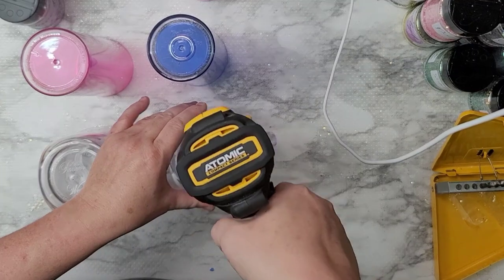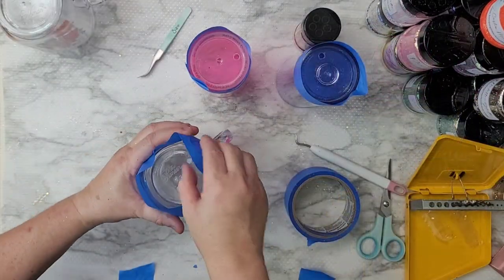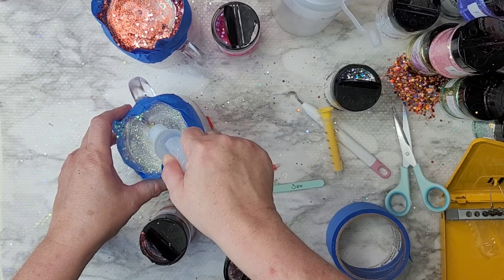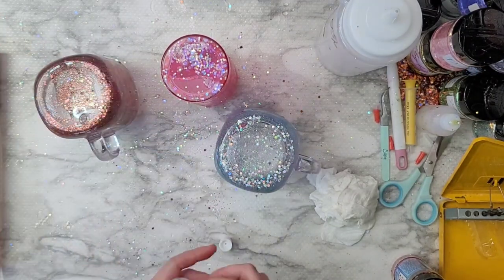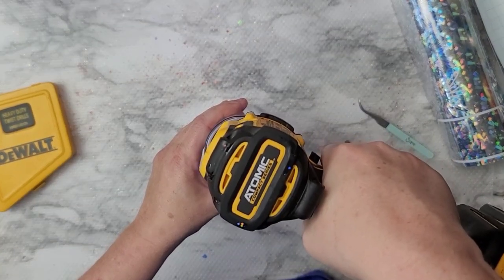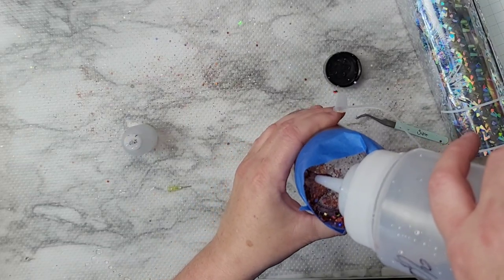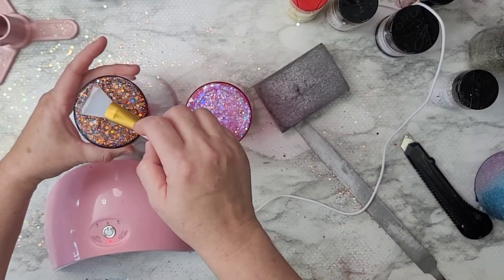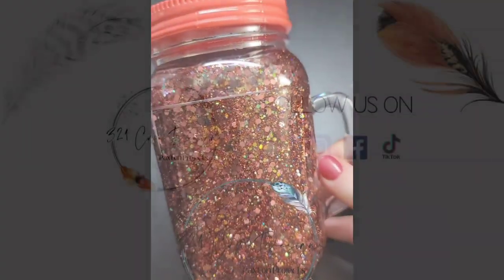Adventures in Snow Globe Tumbler Making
Hello welcome back!!! Today’s tutorial is an adventure in first time snow globe making! When your nephew asked for a snow globe tumbler you get to work! HA! So here we go!!
Blossom and Gatsby
Vegetable Glycerin /Glycerine Quart (32 fl. oz.), Natural Pure USP Food Grade/Cosmetic Grade, For Skin, Hair, Crafts, Soap Base Oil - Kosher, Halal and Pharmaceutical for by Raw Plus Rare
Metal Precision Tip Empty Bottles 100mL 30mL or 5mL
New Star Foodservice 26269 Squeeze Bottles Plastic, Wide Mouth with Caps, 32 oz, Clear, Pack of 6
Plaid Taklon Flat Brush, Gold (2-Piece), 2/Pkg
1 Air Release Pen Pin Pen Craft Vinyl Weeding Tools Air Release Weeding Tool Stainless Steel Point Retractable Air Release Tool Weeding Pen with Refills (Black, Gray, Gold, Orange,8 Pieces)